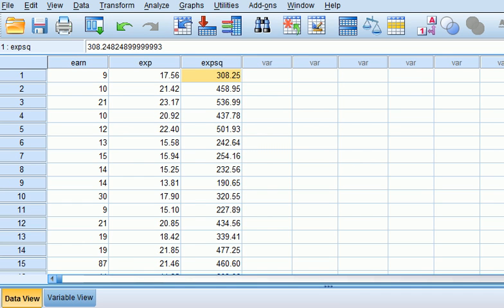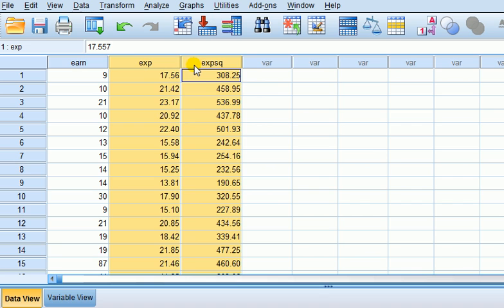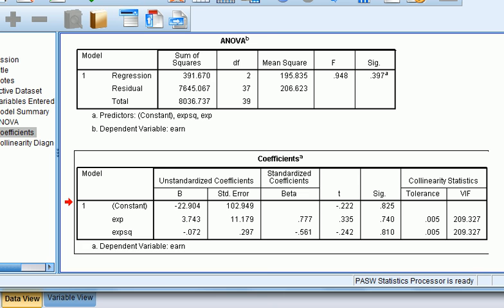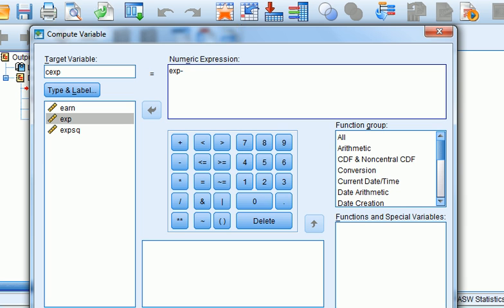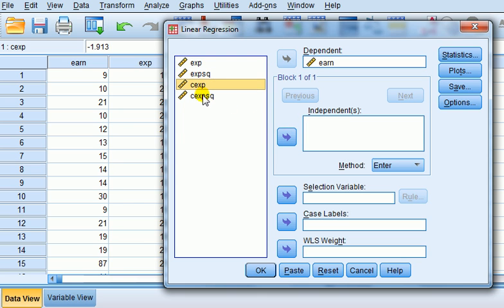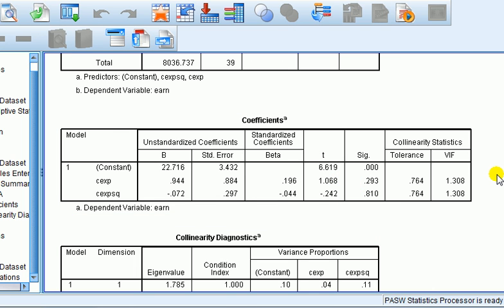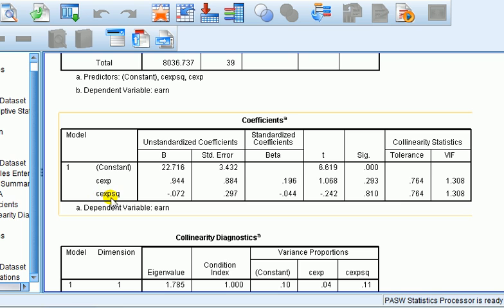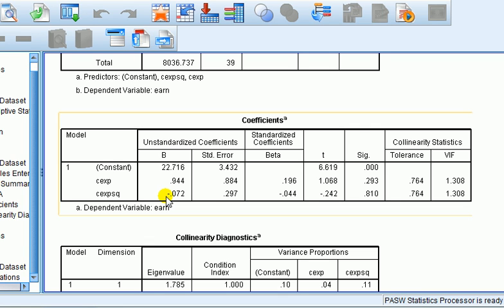Mean centering in regression in SPSS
Mean centering predictors in regression

Recognised reasons for mean centering continuous IVs on higher order terms such as interactions, polynomial terms (X to the power of 2 for example):
- aids interpretation of the intercept term - it's the mean of DV when all Xs are set to their mean values
- numerical stability in computing estimates (but not such an issue)
- there is debate whether one mean centers to reduce multicollinearity. Firstly, if you don't have interaction terms, polynomial terms, then mean centering does not deal with multicollinearity. Secondly, supposing you had interaction or polynomial terms, then so long as you include all the lower order terms, you get the same estimate, se on the coefficient on the interaction/ polynomial term. The coefficients on the smaller terms will change as the coefficients on centered, and non centered Xs carry different meanings. So here mean centering is not a way to reduce multicollinearity.